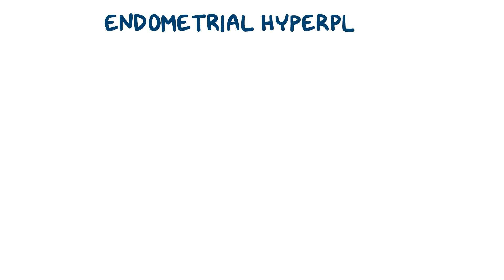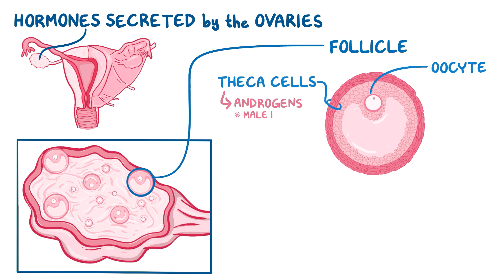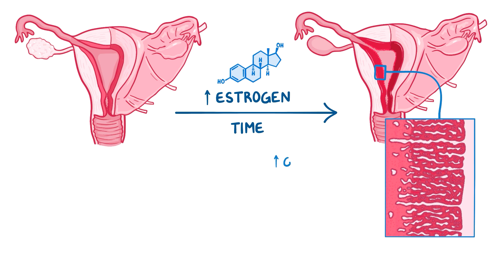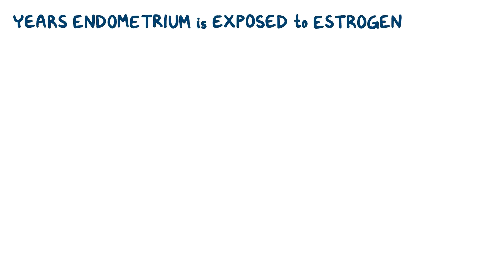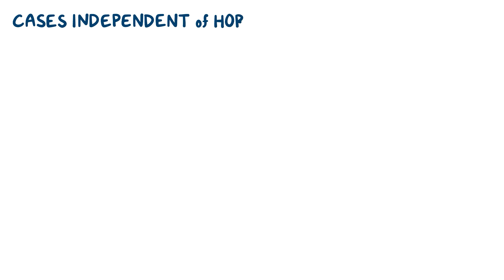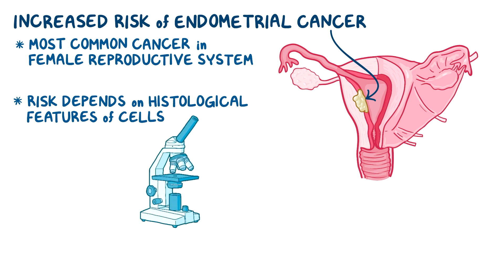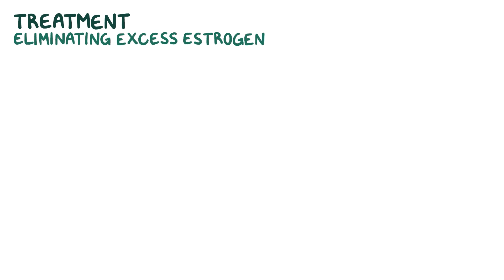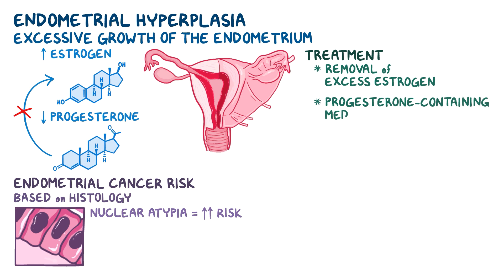Endometrial hyperplasia - causes, symptoms, diagnosis, treatment, pathology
What is endometrial hyperplasia? With endometrial hyperplasia, endometrial refers to the endometrium, which is the inner lining of the uterus, and hyperplasia means increased growth, so endometrial hyperplasia means excessive growth of the inner lining of the uterus. Find our full video library only on Osmosis